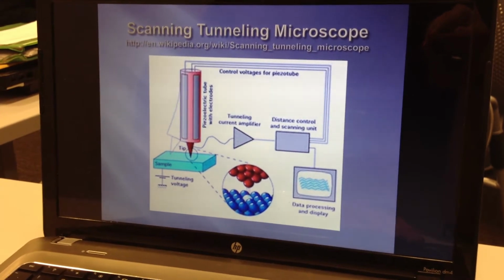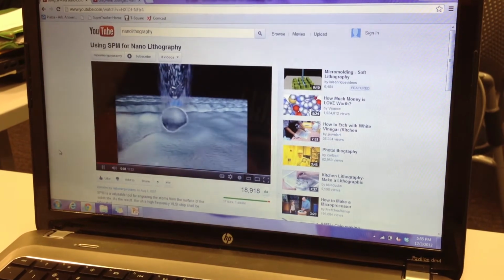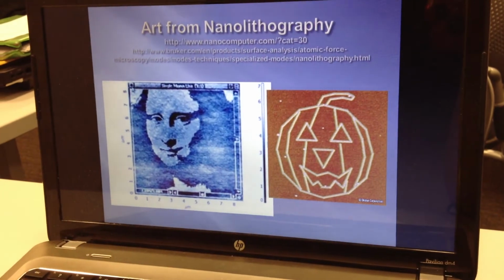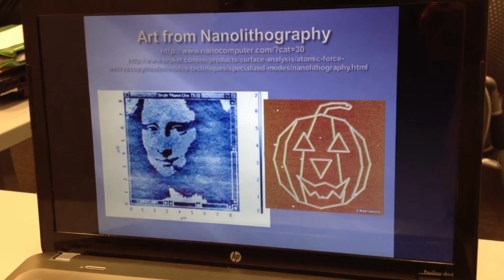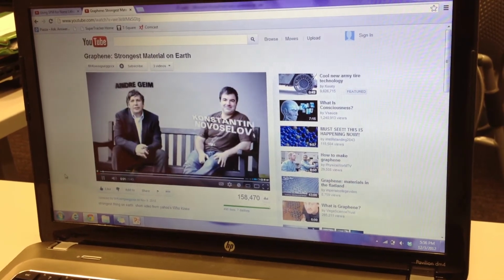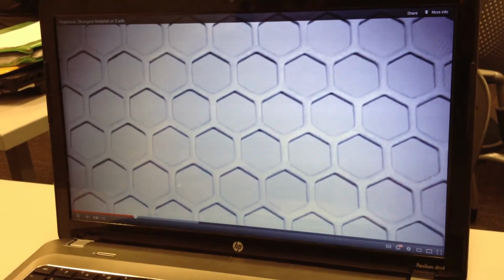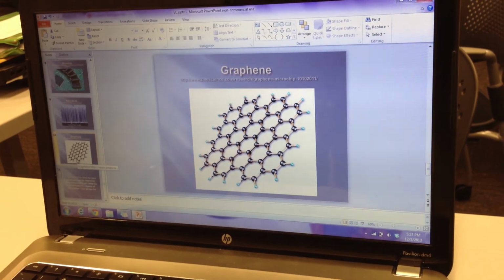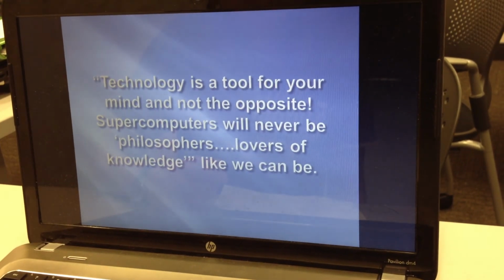Physics Extra Credit - Kristin